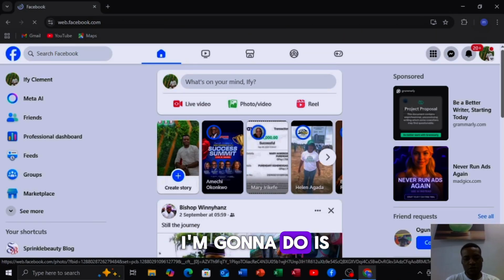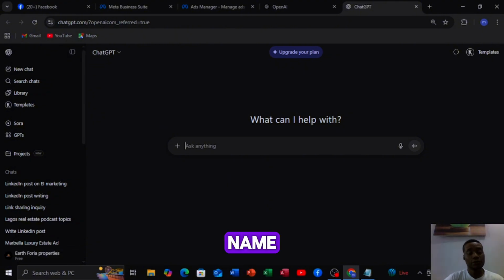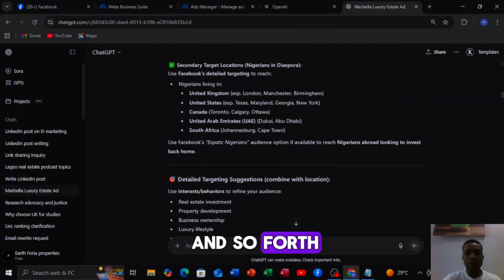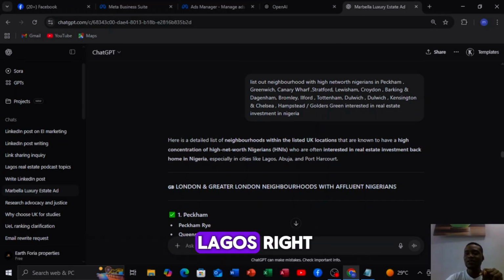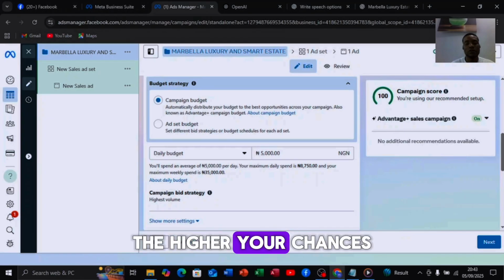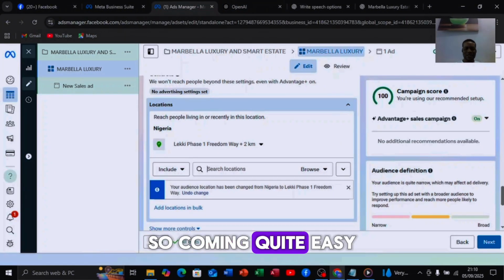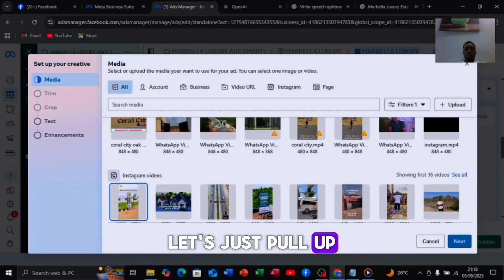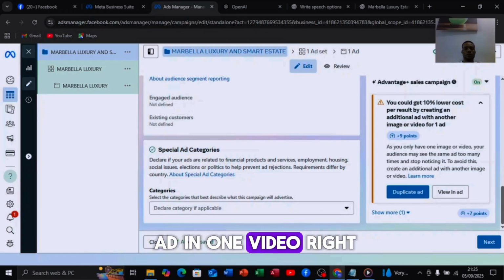How to run a Facebook ads in 2025 using AI 100%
Thinking of making a fortune out of your ads then this video is for you

🚀 **How to Create a Facebook Ad in 2025 Using AI (100% Step-by-Step Guide)** 🚀

Are you struggling to get results from Facebook Ads? In this tutorial, I’ll walk you through how to create high-converting Facebook ads in 2025 using Artificial Intelligence (AI). From setting up your campaign the right way to using AI tools for targeting, copywriting, and optimization – you’ll discover the exact techniques professionals use to get massive ROI**.

What you’ll learn in this video:
✅ The 2025 updates to Facebook Ads Manager you must know
✅ How to use AI to generate ad copy, creatives, and headlines automatically
✅ Best practices for audience targeting with AI suggestions
✅ Step-by-step walkthrough of setting up a live ad campaign
✅ Pro tips for reducing ad costs and maximizing conversions

By the end of this tutorial, you’ll know **how to launch, optimize, and scale Facebook ads with AI – 100% hands-on and beginner-friendly**.

🔥 Whether you’re a business owner, digital marketer, or entrepreneur, this video will help you take your advertising to the next level in 2025.

More keywords : how to install xamp server , how to install Wordpress , how to run Facebook ads , how to use ai for Facebook ads , how to setup Facebook ads , how to create a Facebook page, how to monetize a Facebook page, how to build a website from scratch , how to build a Wordpress website, how to run Facebook sales ads